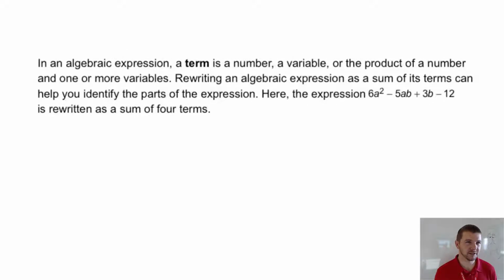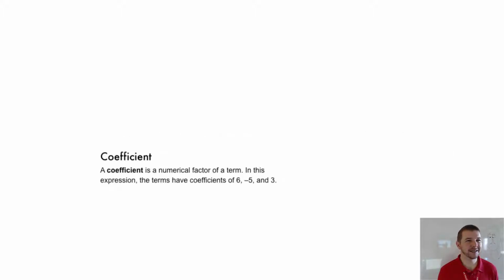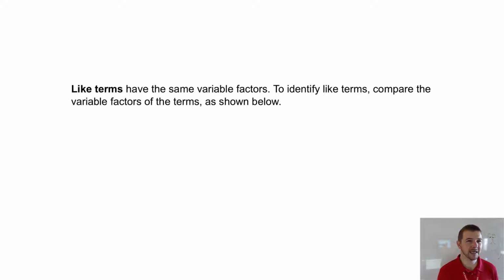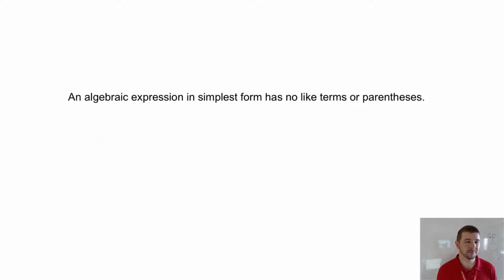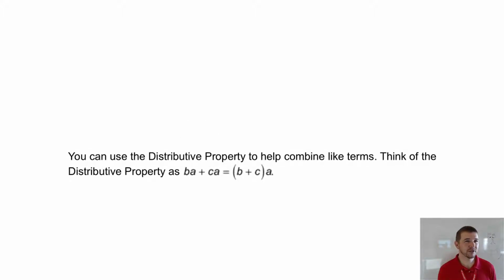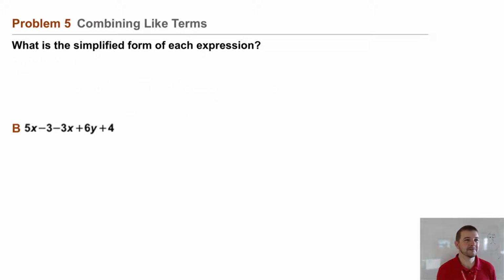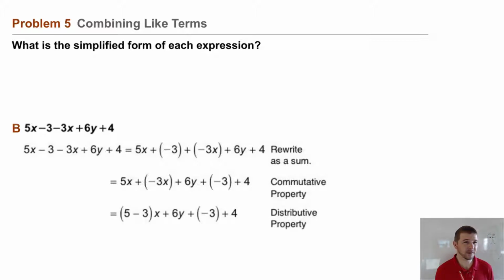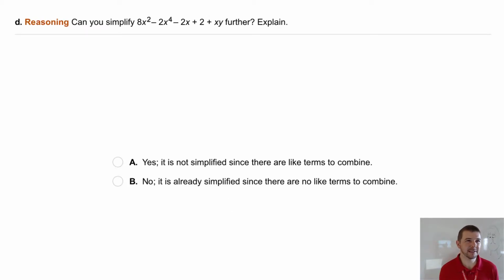Algebra 1 1-7 The Distributive Property: Problem 5 - Combining Like Terms